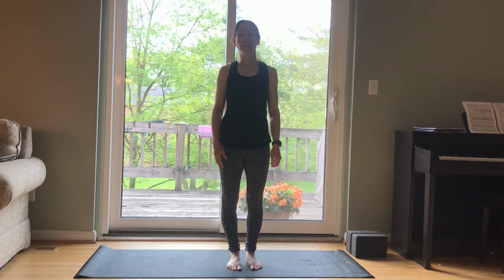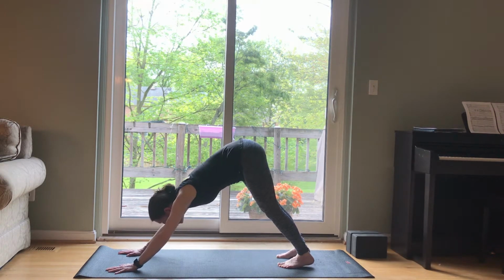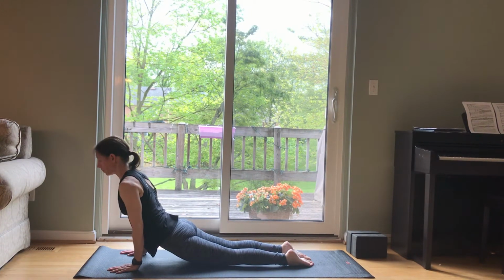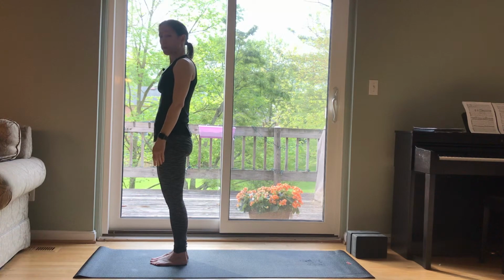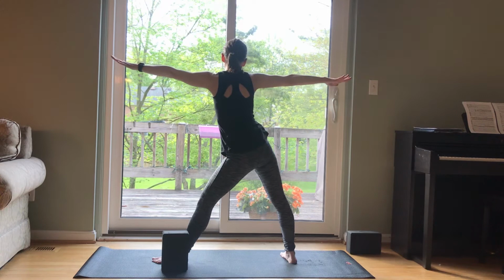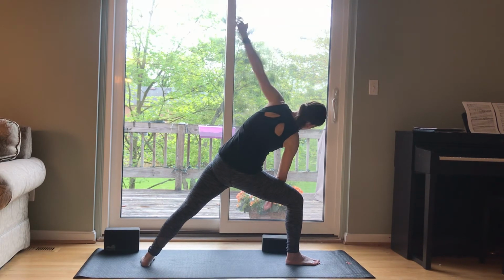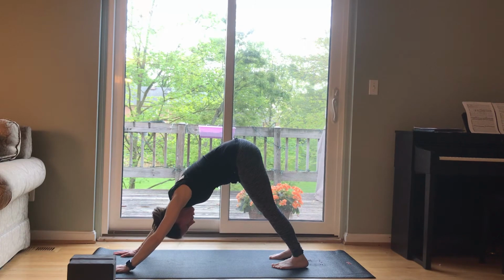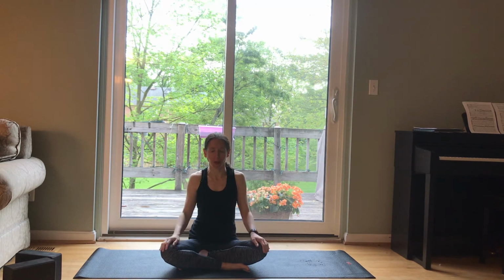Cultivate Patience | Day 10 Introduction to Ashtanga | Extended Side Angle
A twenty-eight minute practice for beginners to Ashtanga or anyone that wants to move with breath, build strength and find balance, stretch and calm on your mat. Today we add on extended side angle to the standing sequence. We work through three rounds of sun salutation A, two rounds of sun salutation B, Padangusthasana and Padahastasana, the Triangle sequence, and proceed with Utthita Parsvakonasana. We end with a stretch and savasana. Move the spine, build heat and strengthen and stretch the body. Listen to YOUR body as you cultivate patience.

Reconnect with your True Self.